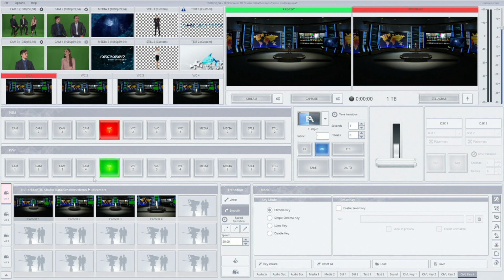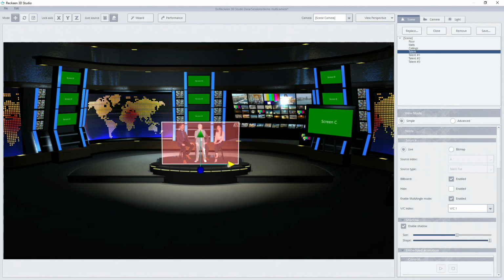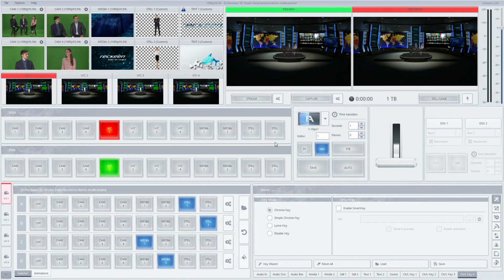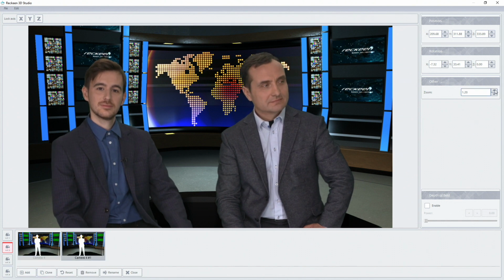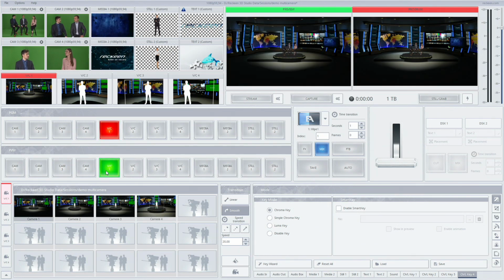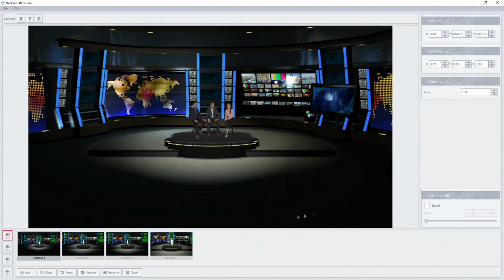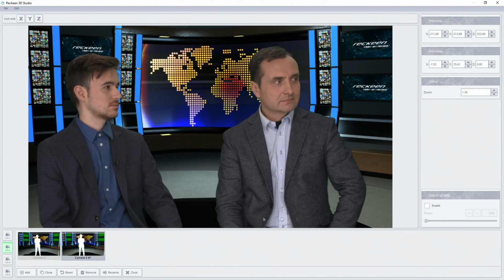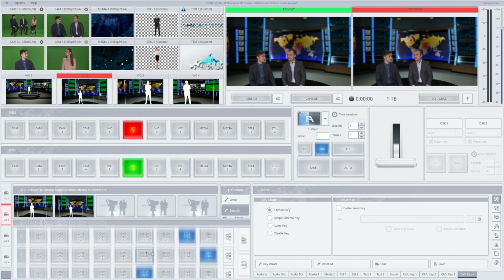Tutorial 39 3D Multicamera ENG